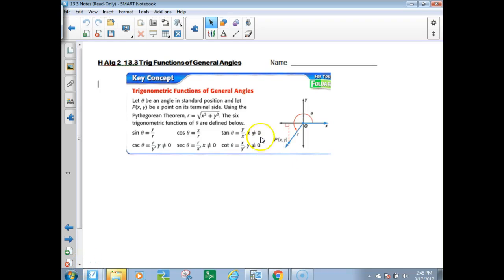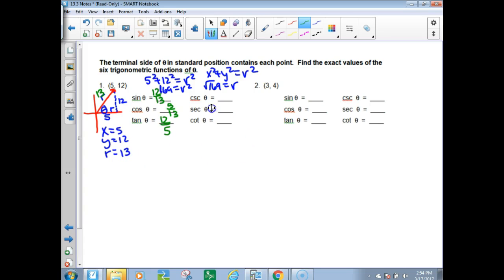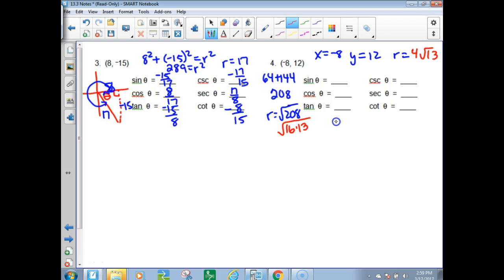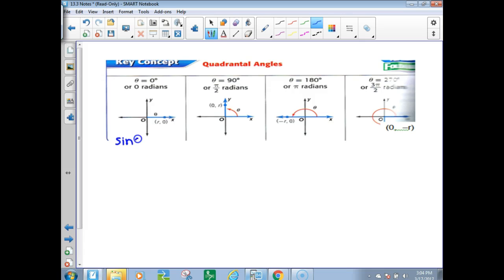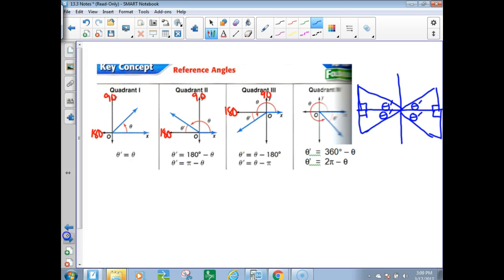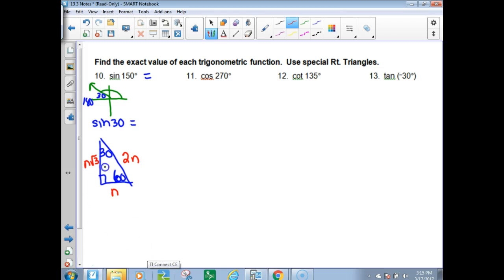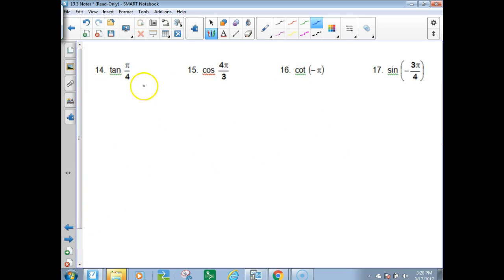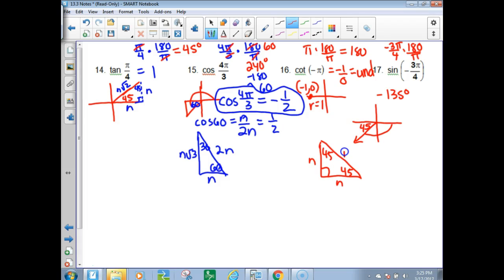H Alg 2 13.3 Trig